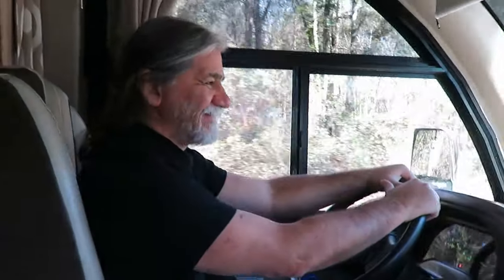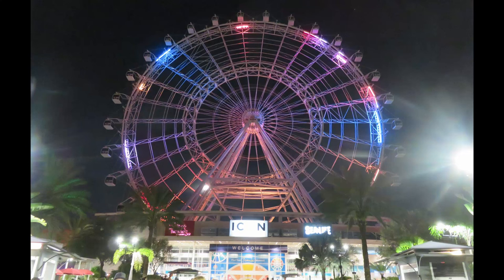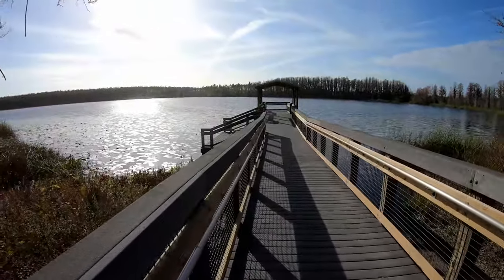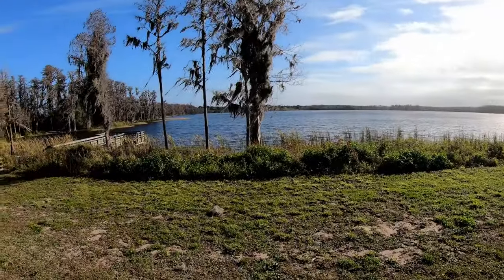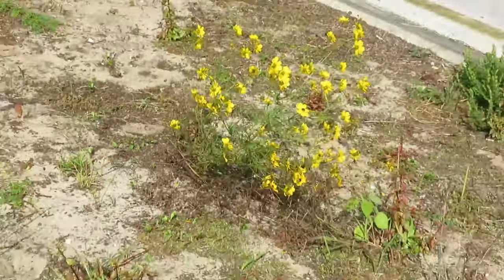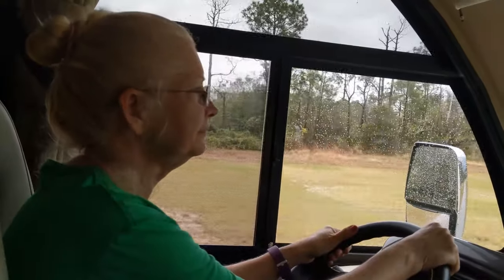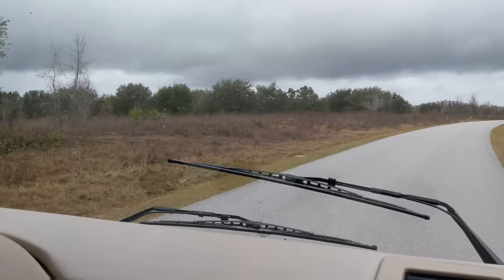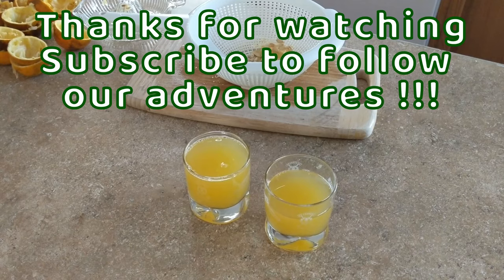Lake Louisa State Park and the Icon Orlando 400ft Ferris Wheel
We went RV Camping at Lake Louisa State Park - it was great they have many activities at the park - biking, hiking, horseback riding, volleyball, swimming, fishing and boating.

We drove in to Orlando and visited the ICON Orlando a 400 foot tall observation wheel.  There are many other things to do at the ICON we had ice cream.